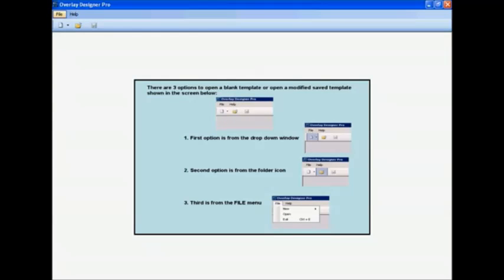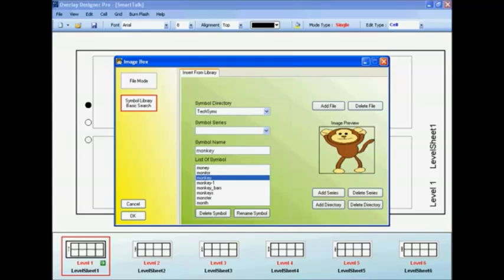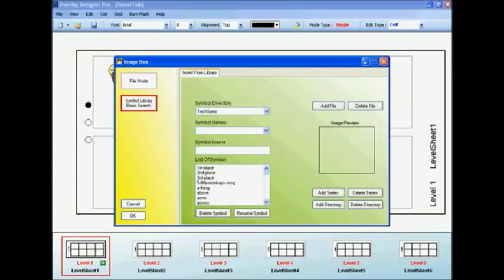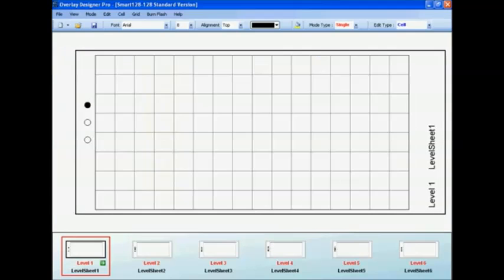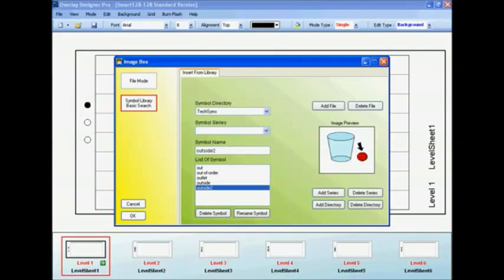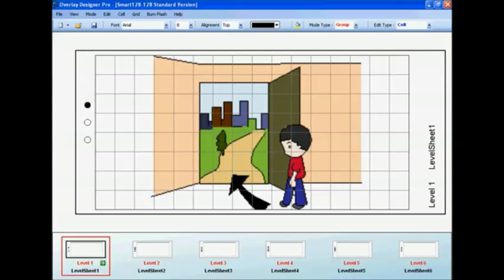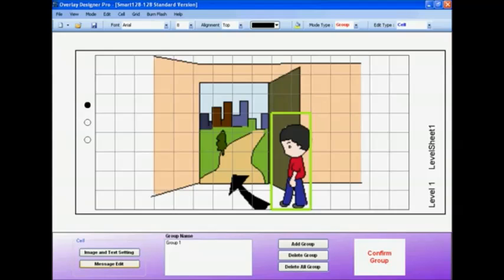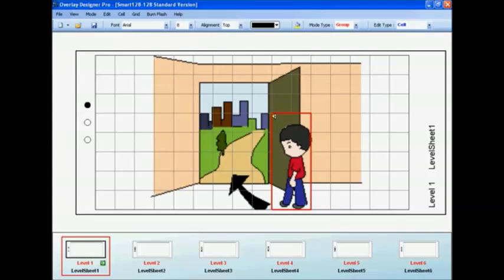Partner Plus Communication Device How to create AMDi Overlay Designer Pro Version 2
Graphic overlays or picture cards can be easily changed by simply sliding them into the designated area on the actuation panel. The graphic overlays can be made using AMDi’s Overlay Designer software included on the resource CD within the device package! Small objects can be placed on top using the Velcro strip and laminated or plastic picture cards can be placed in the slot provided on top of the Partner Plus to help the end-user learn object discrimination. The Partner Plus is simple to operate! Just turn the unit on, adjust the volume and press the panel to activate the message. The Partner Plus system also contains mounting holes on bottom for hanging on walls.